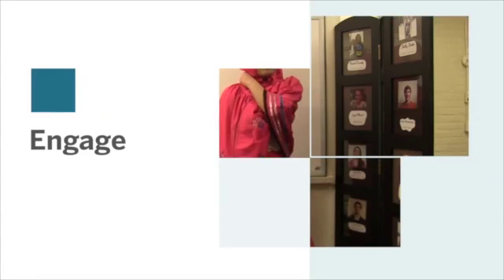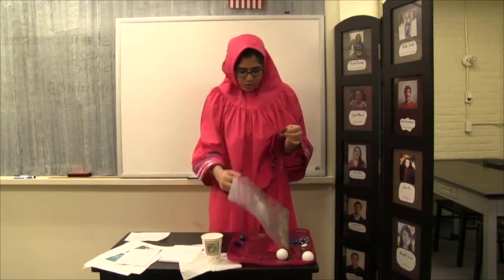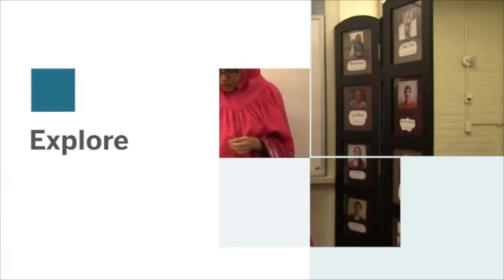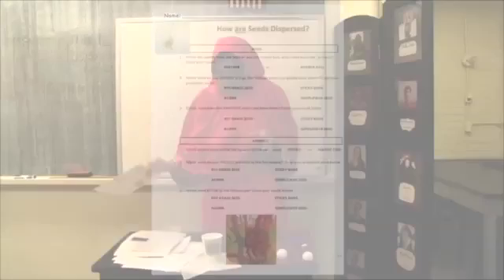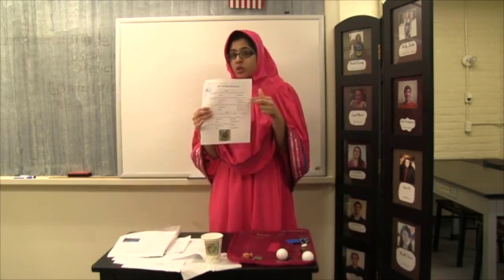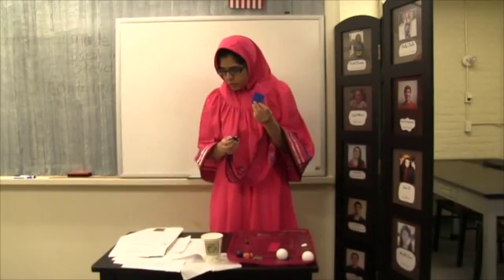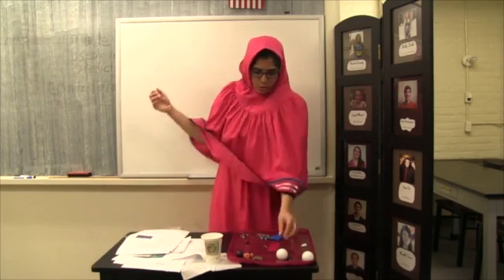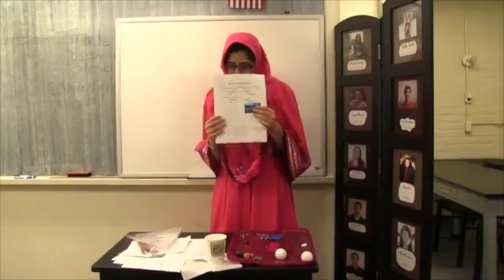2nd Grade - Lesson 2: Seed Dispersal (revised)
Explore - 1:23
Explain - 4:53
Elaborate - 5:24
Evaluate - 6:15